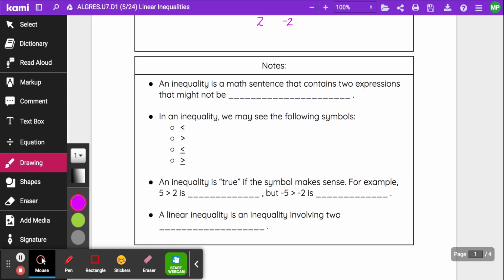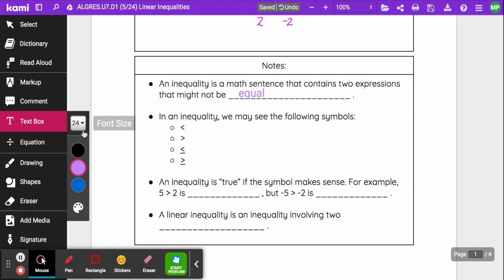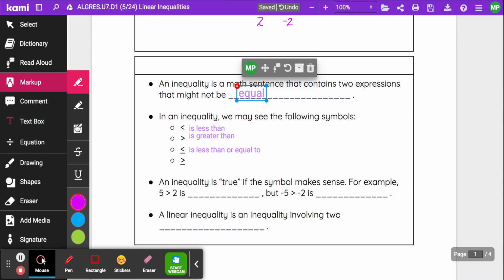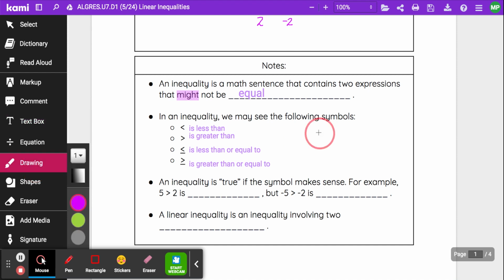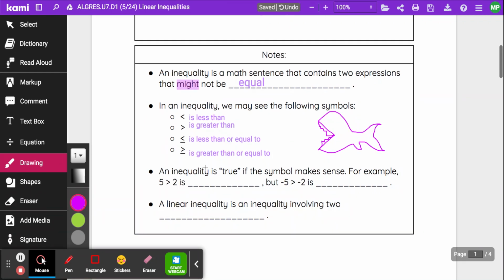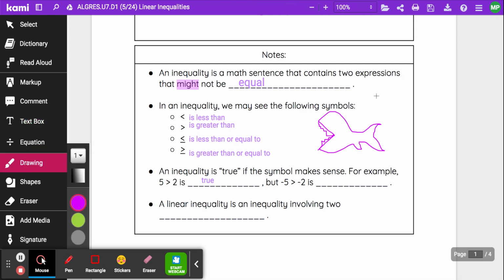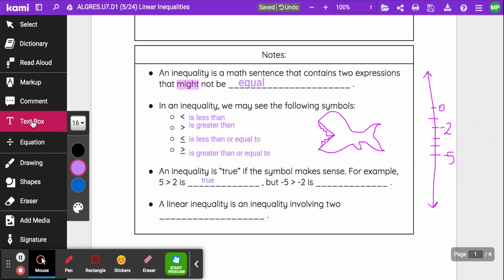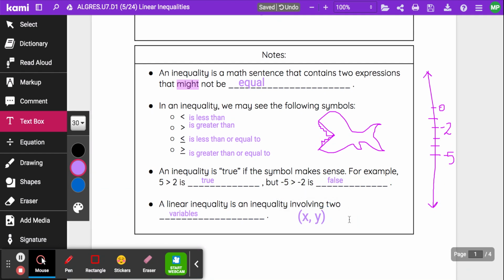NOTES AlgRes.U7.D1 (5/24)